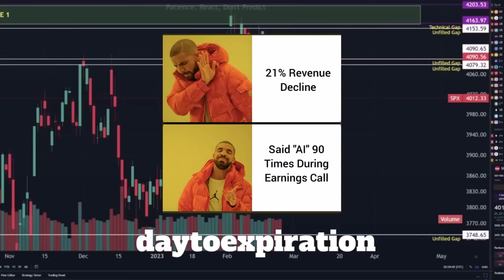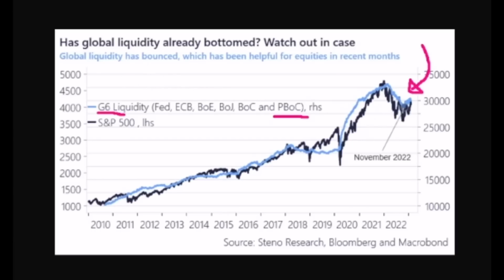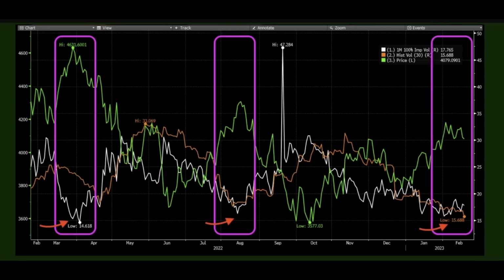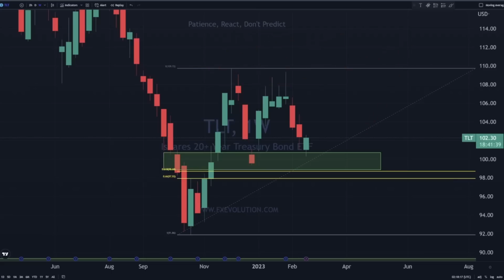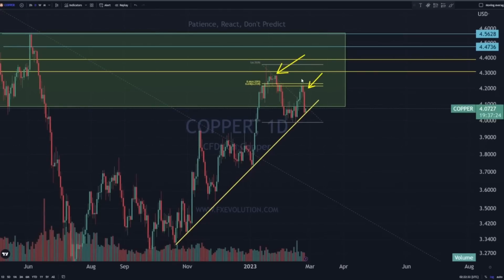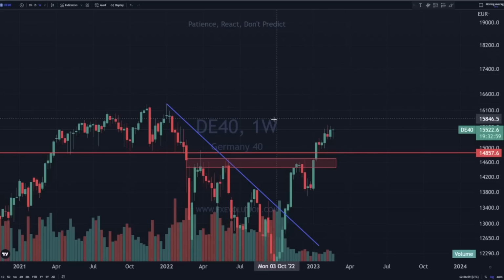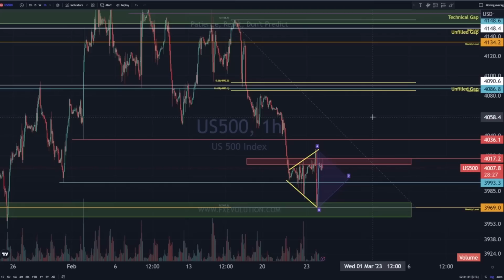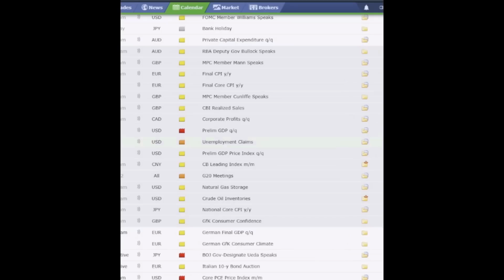This New Trend Is Starting To Get Serious!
📈 Get ahead of the game with the ultimate trading resources!

💰 Unlock Pro Trading Secrets: Master Scalping with Our Advanced Course
Take your trading to new heights with our Advanced Scalping Masterclass! Offer ends 02/20/2023.

💡 Stay Ahead of the Market: Follow @fxevolution on Twitter for Live Updates
Never miss a beat with the latest market insights and news.

🔥 Outperform the Competition: Discover the Best Trading Opportunities with Our #1 TA Program & Data Service
Get the edge you need to succeed in the market.

Get 5 fractional shares totaling USD50 with any amount deposit, PLUS one extra ANZ share (valued ~A$25 exclusive for FX Evolution audiences) from Tiger Brokers, enjoy 90 days of 0 brokerage on US and ASX stock trading with free in-depth US and AU market data with account opening. T&Cs apply.
Make your first deposit within 3 days and get an NZ$30 stock voucher, PLUS one extra ANZ share (valued ~ A$ 25 exclusive for FX Evolution audiences) from Tiger Brokers. T&Cs apply.
🎁 US TradeUP is an investment platform in the U.S. launched by Tiger Brokers.
Open and fund a new TradeUP account to win up to $1570 worth of free stocks! T&Cs apply.
Enjoy commission-free trading & USD 50 in fractional shares. T&Cs apply.
Get 2.88 free stocks worth up to SGD 360 & 0-commission trades. T&Cs apply.

In this video, we dive into the latest hot topic in finance: the US CPI numbers and their impact on the stock market, cryptocurrencies, and commodities. We'll discuss what the numbers mean for investors and traders and how you can stay ahead of the curve in these turbulent times.

Stock​market
Day​Trading